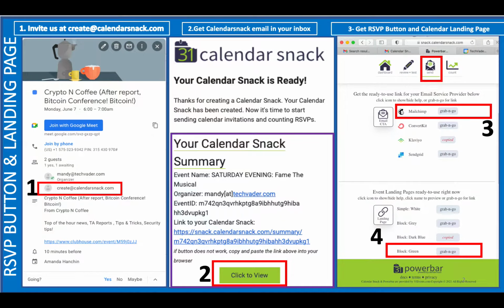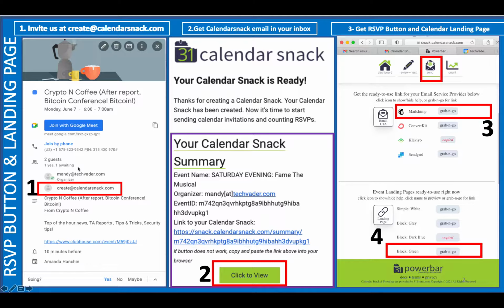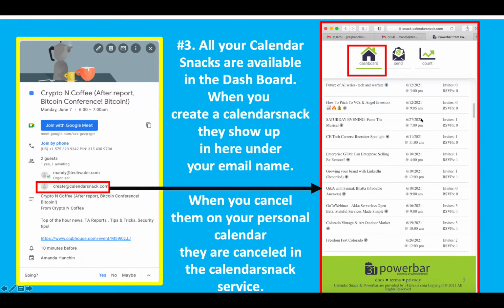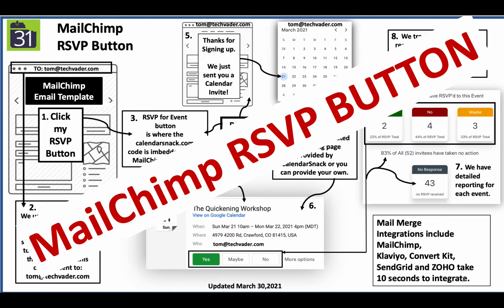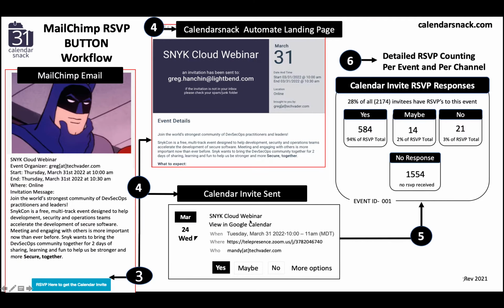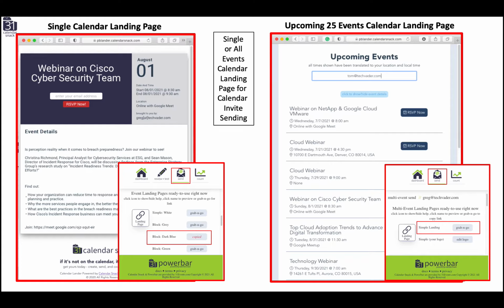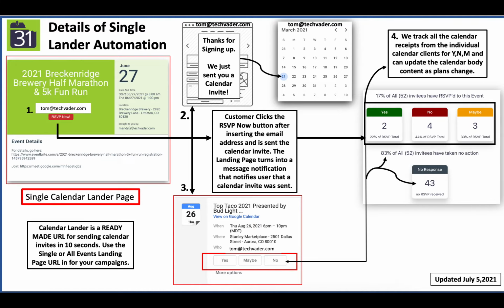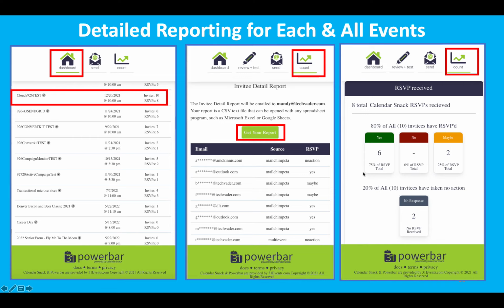CalendarSnack 5 Minute Full Review 81521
Full Review of a CalendarSnack MailChimp RSVP Button and Landing Page. Send and Track real Calendar Invites for your MailChimp Campaign and integrate the CalendarLanding pages to promote your event in 10 seconds. We also work with Klaviyo, SendGrid, ConvertKit, and generate the RSVP Buttons every time you get a Calendarnsnack.